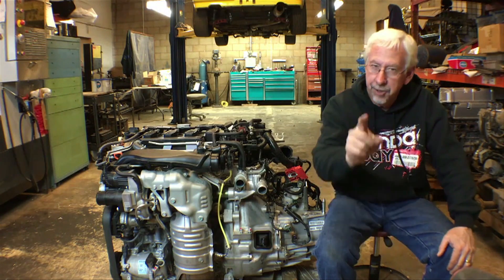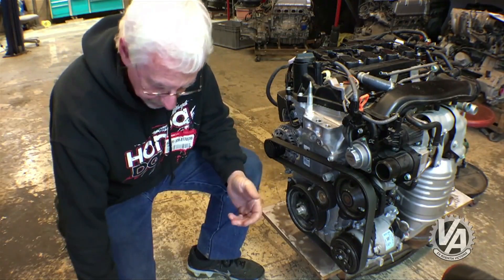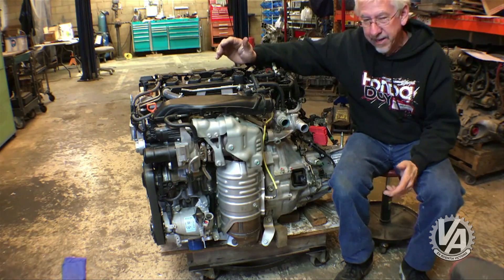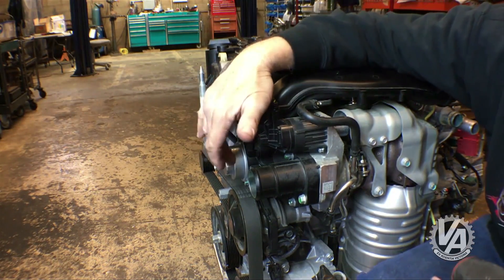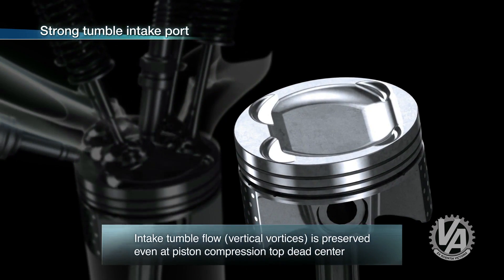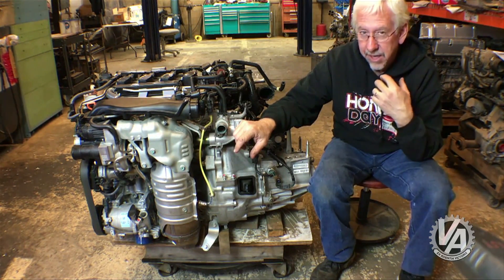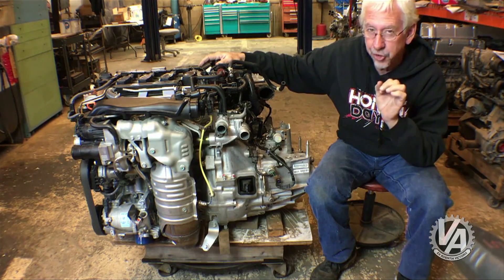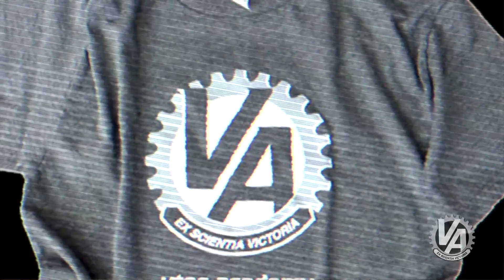Tech Inspection L15B7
The New L15B7 Turbo from Honda: We take a close look a the L15B7 that comes in the new Civic EX Turbo.

We got our hands on a turbo 1.5 liter from a 2017 Civic and it's radically different from Honda's engines of the past. It's compact, powerful and can out perform the last generation's K24 powered Civic Si. Imagine if you put that engine in a car that's lighter than the corpulent 2016 Civic.

It's chock full of high tech goodness too. Honda tuners are already getting horse power numbers of 230+ using Hondata and KTuner modified computers. What will be possible when the new Si L15B7 comes with a starting point of 200HP?

Honda has already sold over 100,000 of the new turbo Civics and guess what? They're already stacking up in salvage yards around the US. With numbers like that, it's only a matter of time before the price on used engines drops low enough to make them a viable swap choice. Right now, engines with just a few thousand mile can be had for under $1500.

We're not wasting any time. We're going to try this engine on for size in everything we can get our hands on. And as soon as we figure out what car it's going to go in, you will be the first to know.

Here's what we discovered when taking a closer look at the little bundle of Honda hotness...

We're always on the look out for cool and fast Hondas.